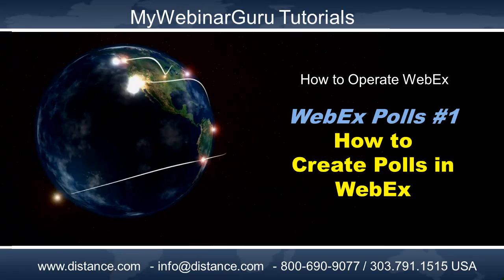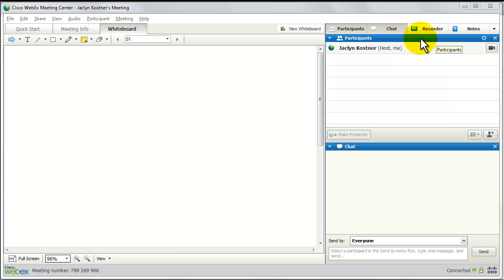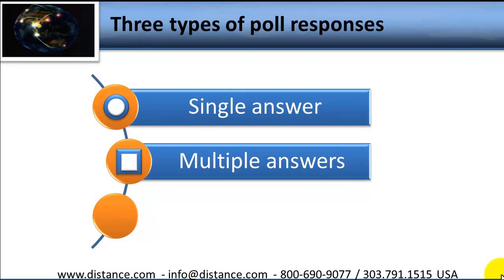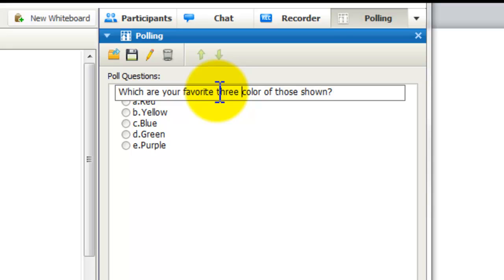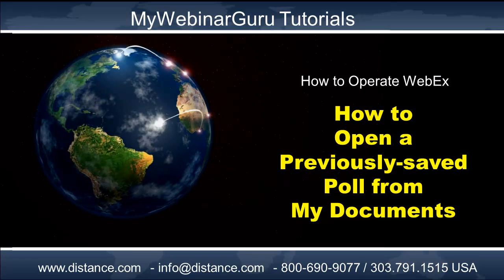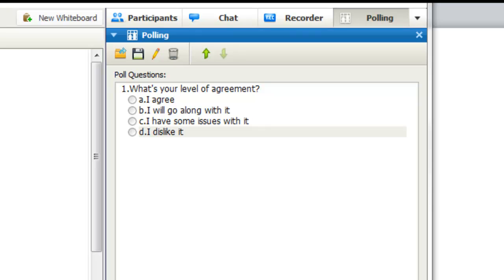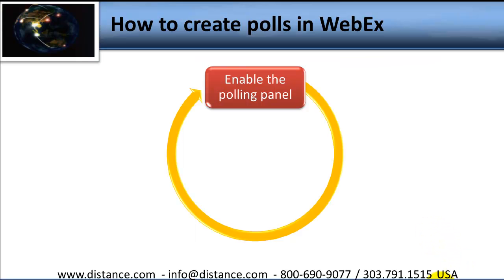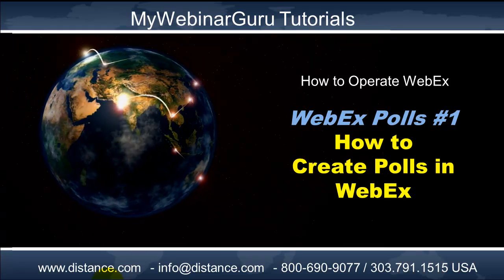WebEx - Create Polls.mp4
Polling Tutorial #1.  How to create polls in WebEx--single response, multiple response, and completion.  Learn how to create three kinds of polls in WebEx, manage panels, save polls, open polls, and change poll type in Meeting Center.  Training Center and Event Center polling are also discussed.